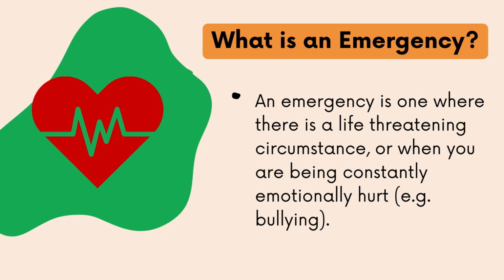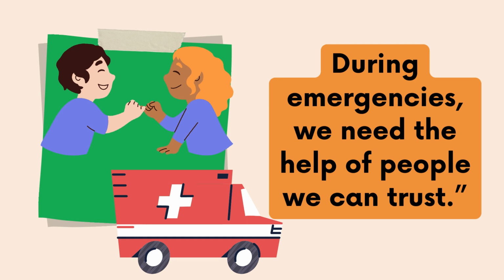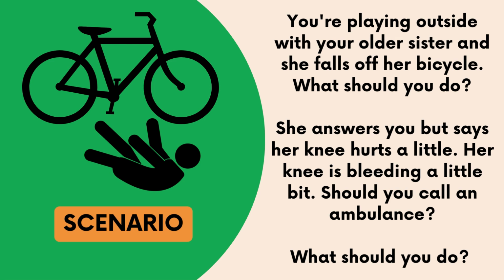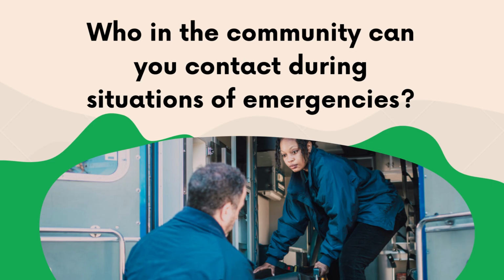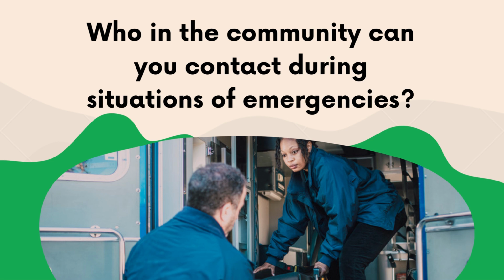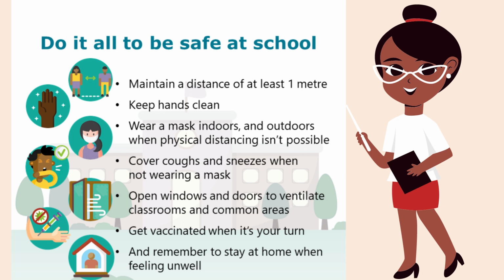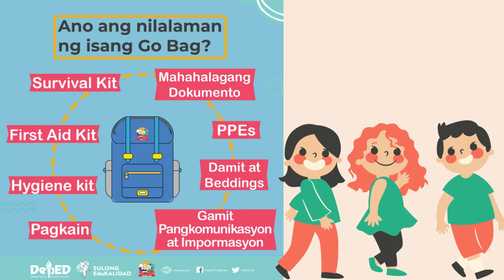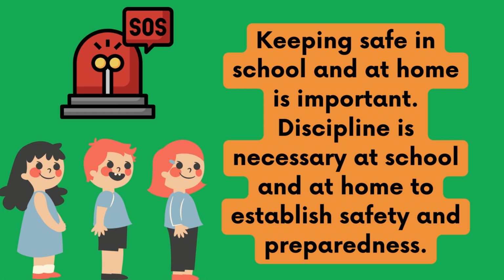THERE'S AN EMERGENCY! || Psychosocial Support Activity Sample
Be a member of our growing community in Youtube! Click the JOIN button and enjoy perks and privileges available only to members such as:
Automatic and unlimited access to powerpoint presentations posted in the member only community wall
-Free teleconsultation (by appointment)
Be one of my Guidance Angels! See you in 'YOUR GUIDANCE COUNSELORS' Community!😇

The Psychosocial Support Activity Pack: A Teacher's Guide All Levels provides guidance for teachers to conduct psychosocial support activities for learners, in line with the in-person learning modality during the new normal.

You may access the copy of the Psychosocial Support Activity Pack, and Evaluation Guide and Tool, as well as video recordings through this

Muli tayong magsama-sama para sa ligtas na pagbabalik eskwela! 🏫